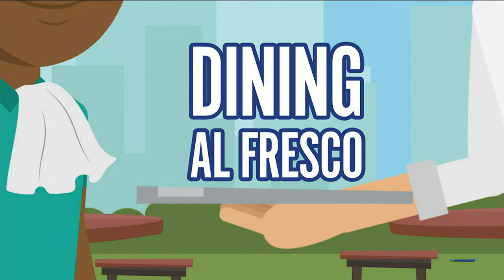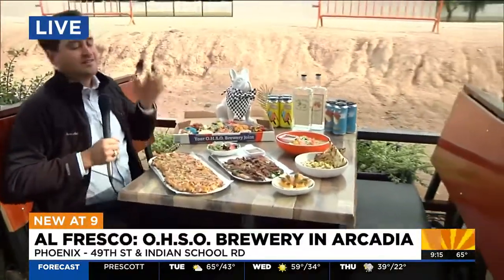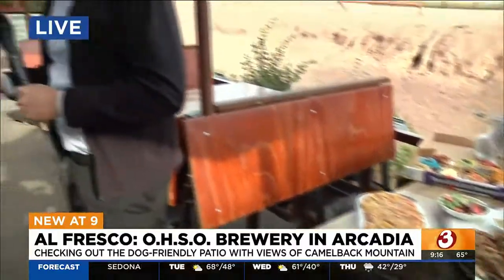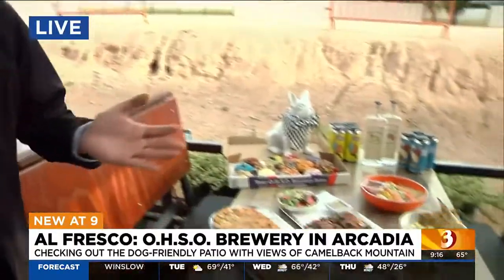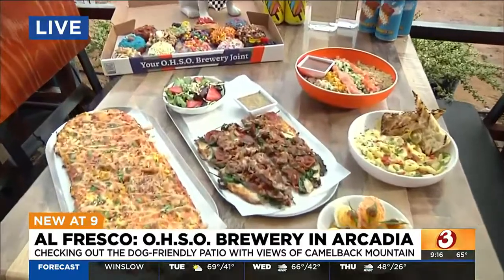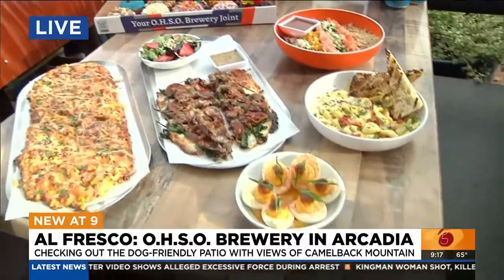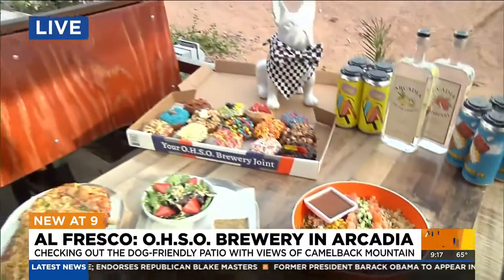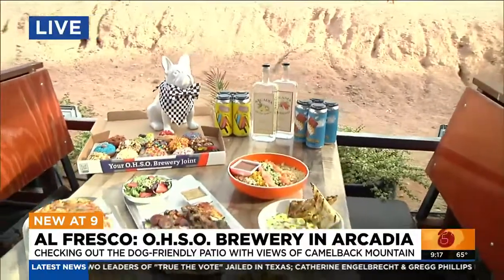O.H.S.O. Brewery adds patio next door at Little O's Arcadia Market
Check out the amazing views of Camelback Mountain at Little O's Arcadia Market and try dishes including tortellini with sun-dried tomatoes.